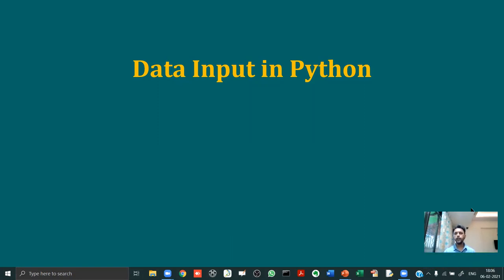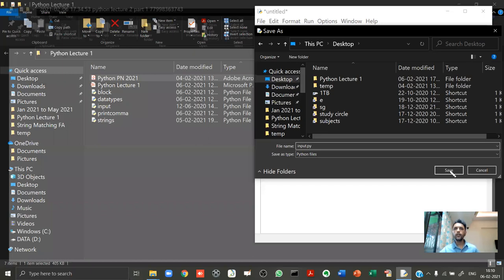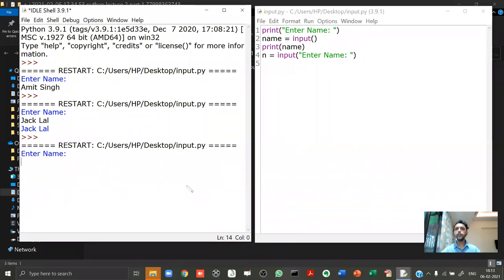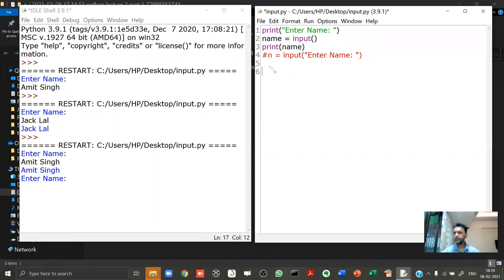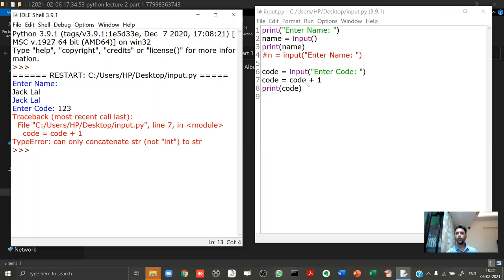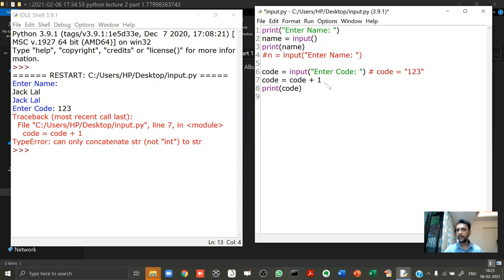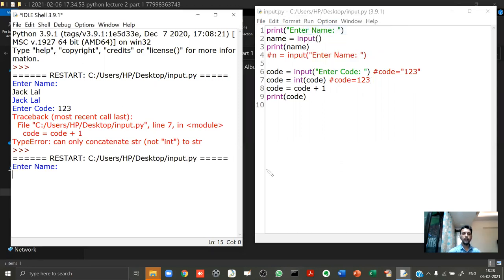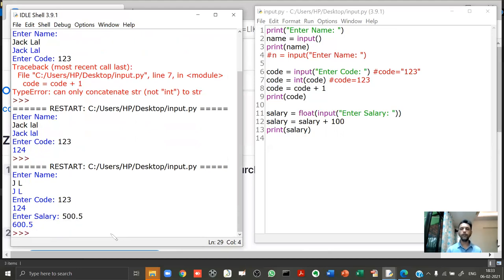Python Lecture 2 - Part 2